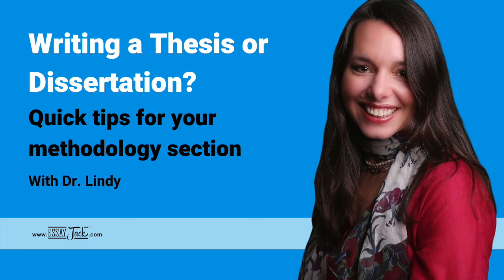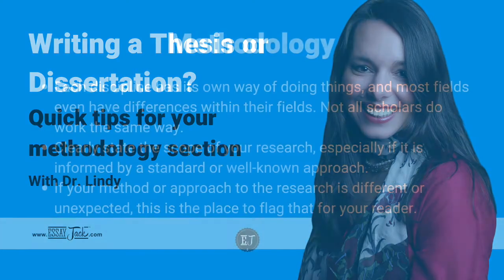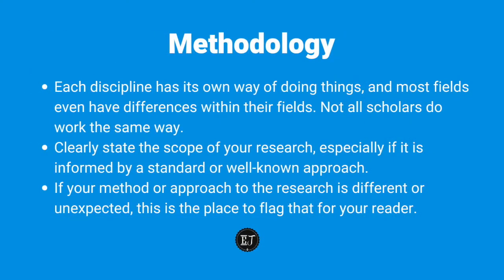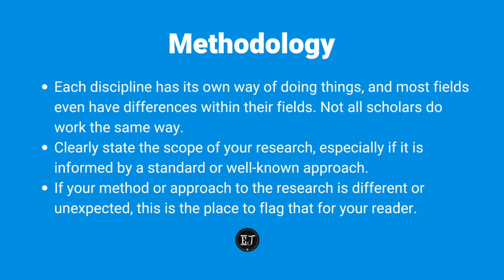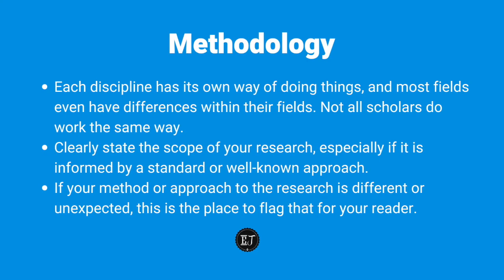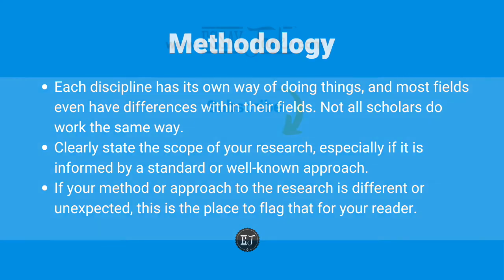Quick Tips for Your Methodology Section | Thesis & Dissertation Writing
If your methodology is not very typical of your field or discipline, here are some quick tips on how to highlight that to readers.